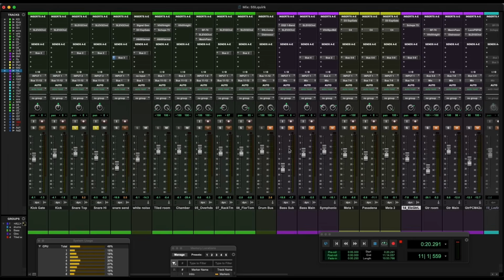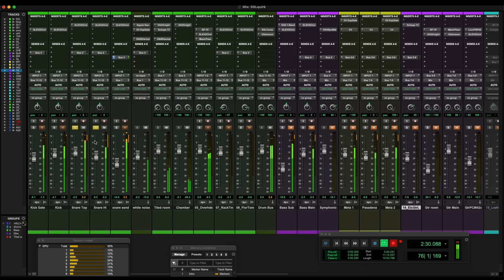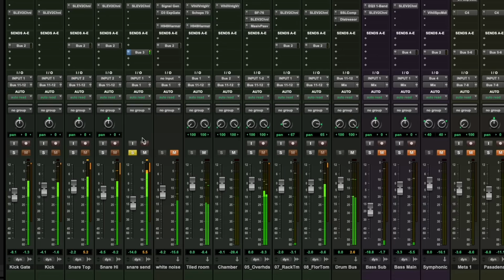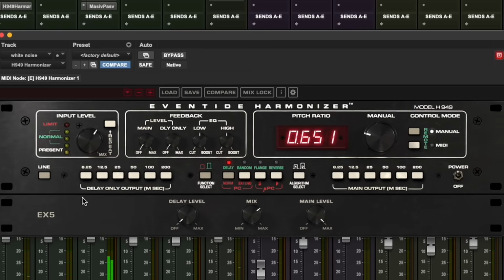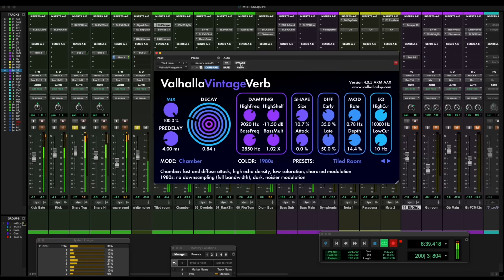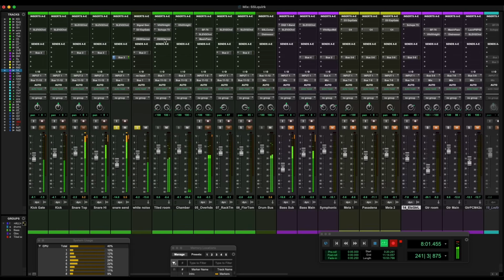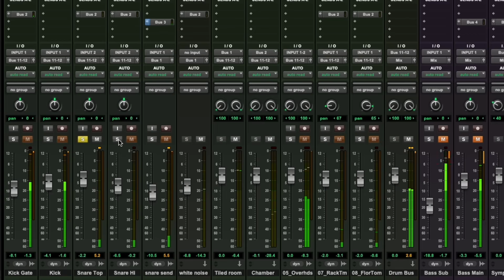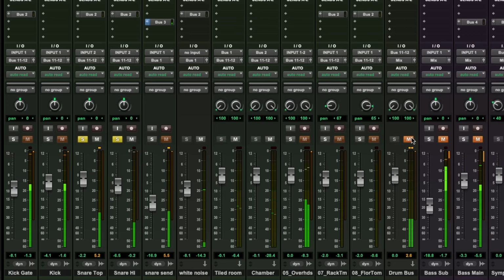The Art of White Noise: Andy Wallace Snare Drum Reverb Techniques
How Andy Wallace developed his signature snare drum reverb using white noise, gates, and harmonizers.

Like my content?